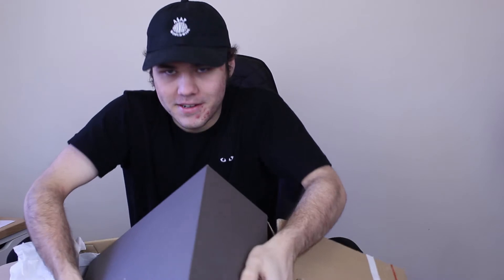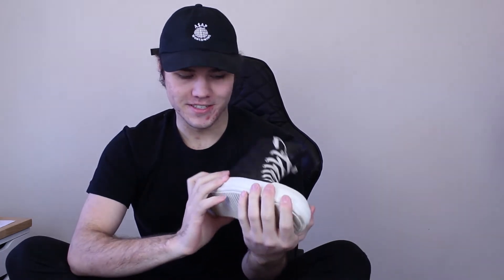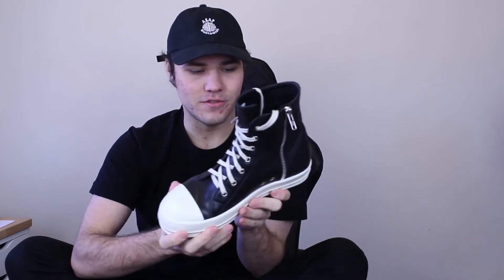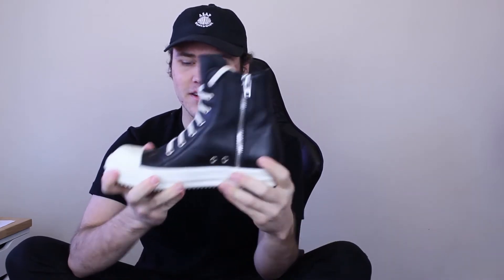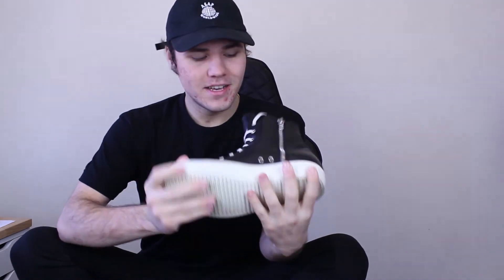I BOUGHT $1300 SNEAKERS